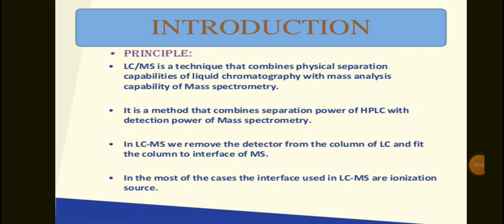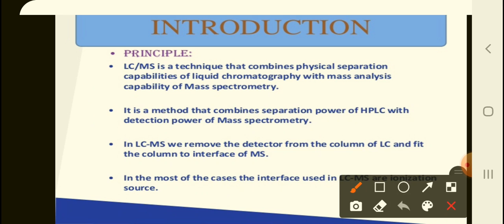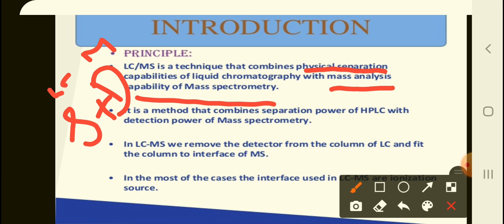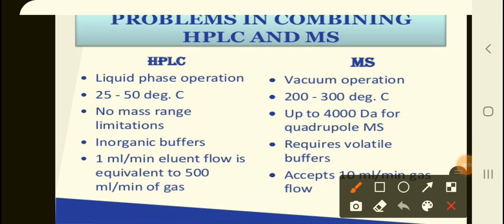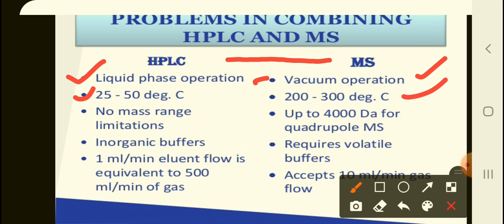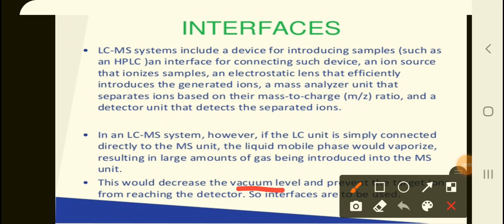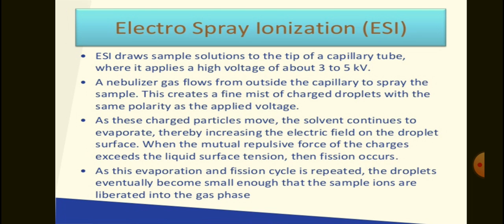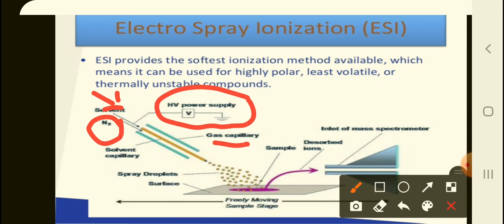LC MS |Interface used in lcms| Simply Explained| Pharma analysis | Tanavirsing Rajput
In this video, i tried to simply explain one of the hyphenation technique called as Liquid Chromatography - Mass Spectrometry also called as LC MS. Topics covered in this are-
Introduction to hyphenation technique
Problems encountered in hyphenation
interface and its type
Application of LCMS.
lcms principle and instrumentation
lc ms chromatography
lcms lc ms
lcms principle and instrumentation in hindi
ms spectrometry
tandem mass spectrometry